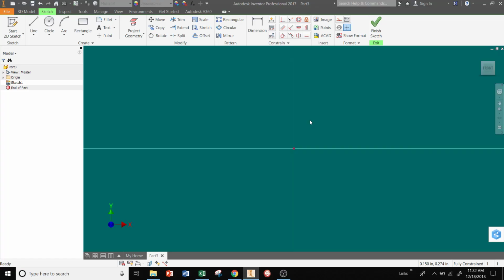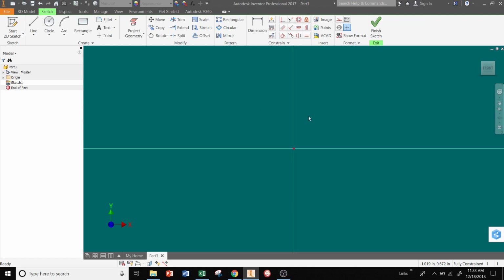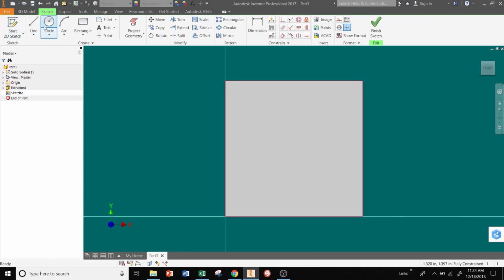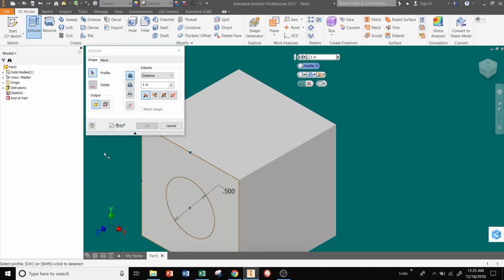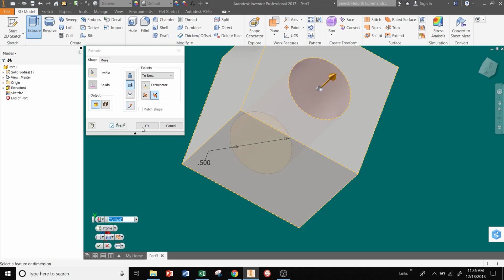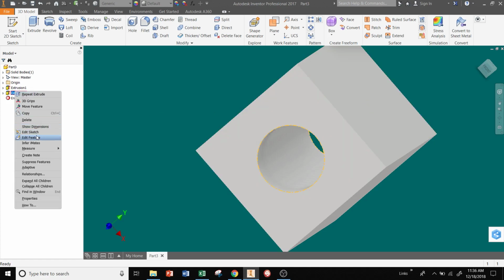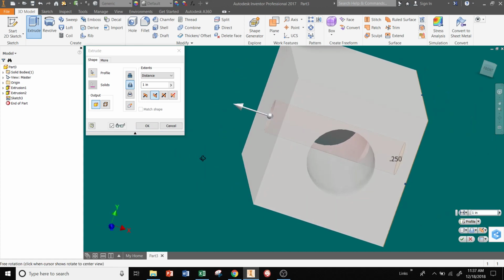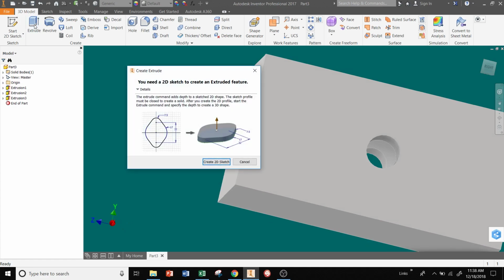Autodesk Inventor - Extrusion Feature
Extrusion demonstration video for Autodesk Inventor (2018).